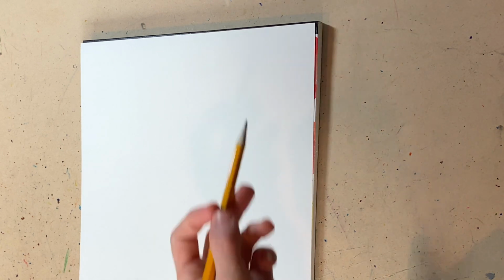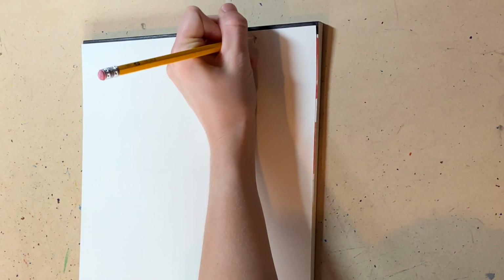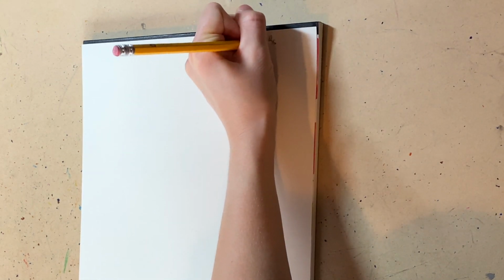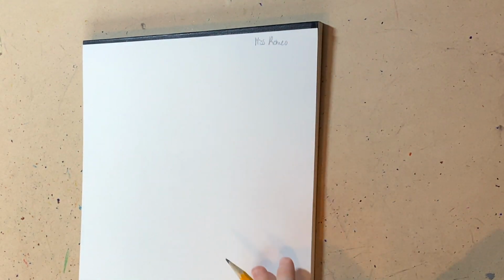Google Classroom Art Assignment/Overlapping Circles/Grade: Kindergarten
Students will be able to overlap shapes to create space. Students will able to analyze the area around and within the circles.